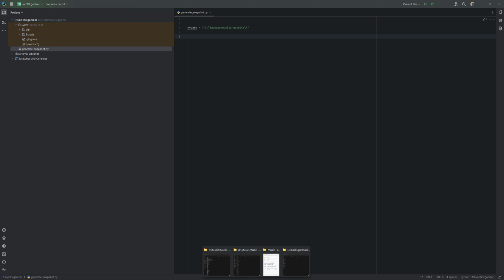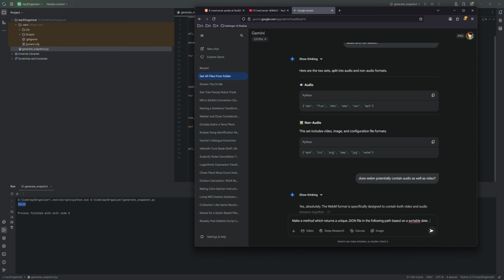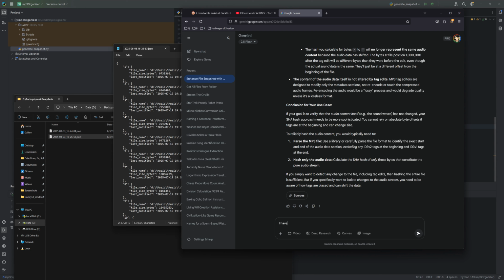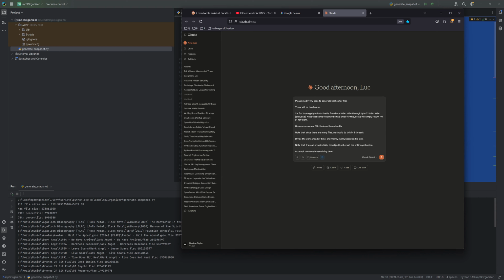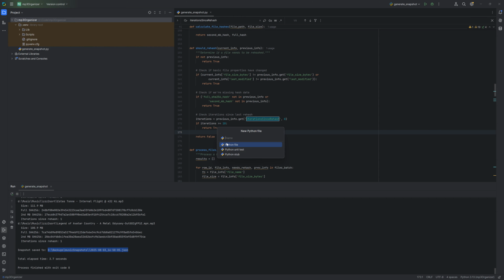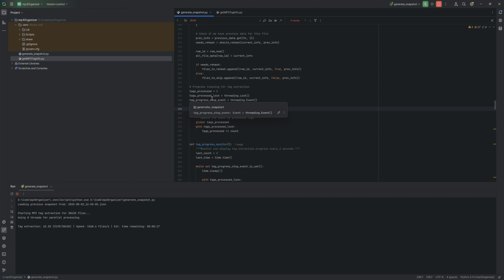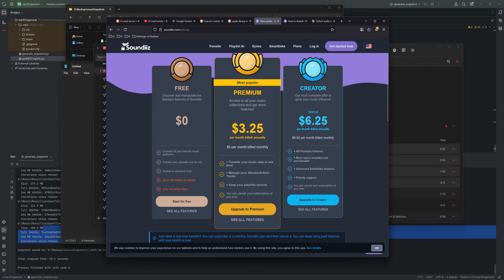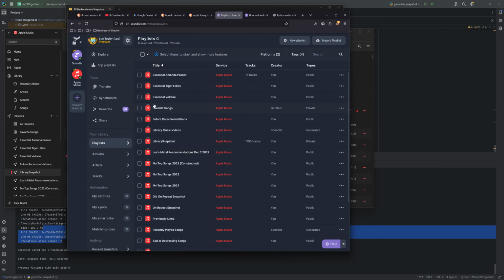Let's Begin Tagging And Auditing Music Library Programmatically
We want snapshots of files, their filenames, paths, sizes, hashes and mp3 tags.
Then we need to know what's on my Apple music playlists to compare
This is going to be quite the ordeal